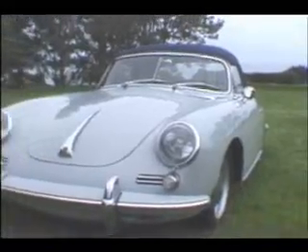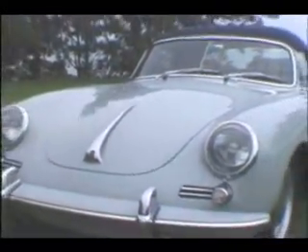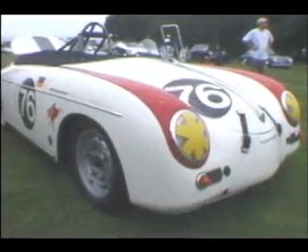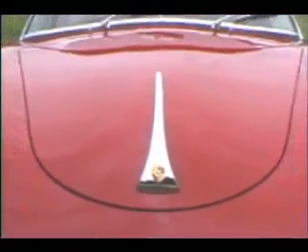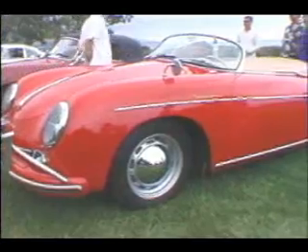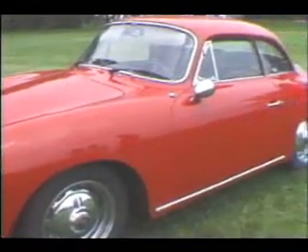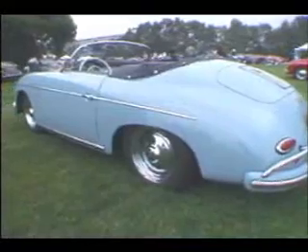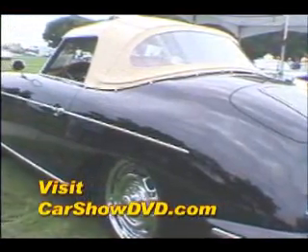Classic "CarShow" Porsche Concours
This is one of the finest collections of classic Porsches on the West Coast, See some of the finest cars from California.
From CarShow